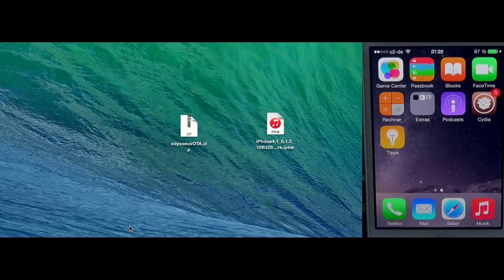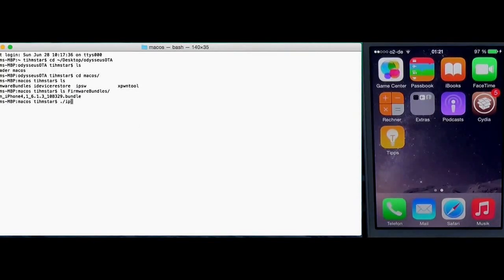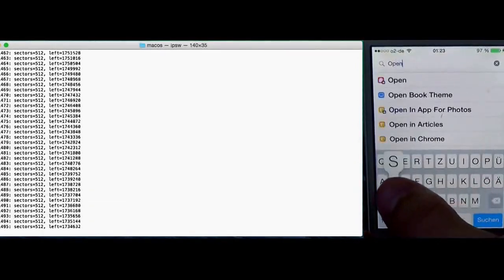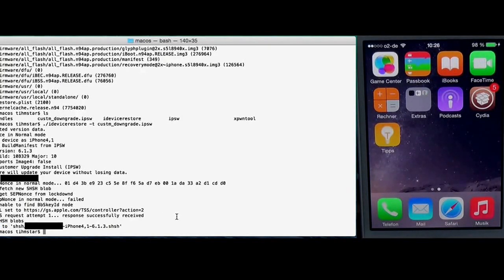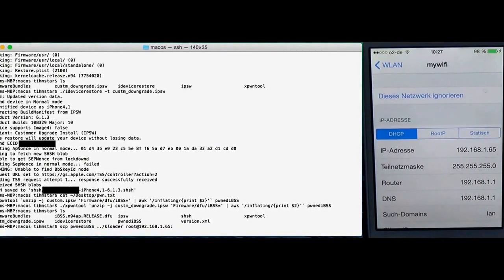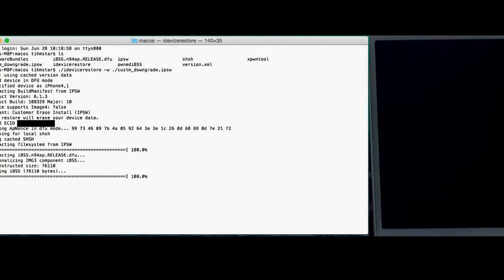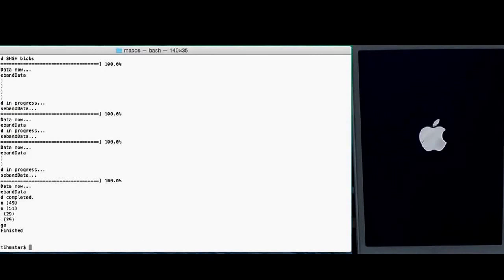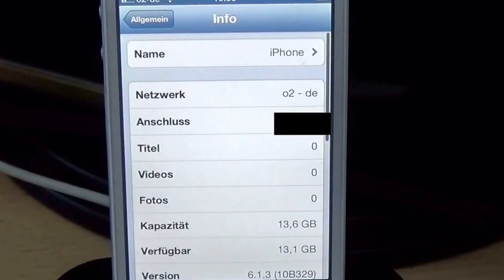[ENG] odysseusOTA downgrade iPhone4s + iPad2 to iOS 6.1.3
This is a video tutorial on how to downgrade an iPhone4s (or iPad2) from any version to iOS 6.1.3
This works because apple still signs 6.1.3 OTAblobs for these two devices. This method does not work on any other device or iOS version.
A jailbreak is required for downgrading.

All commands are also listed in the README.txt inside the zip, you can simply copy and paste